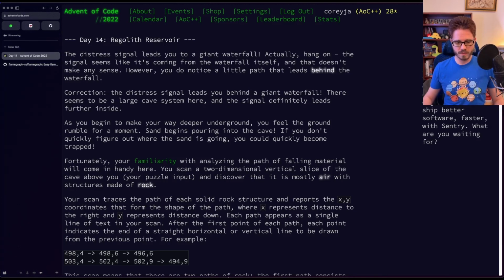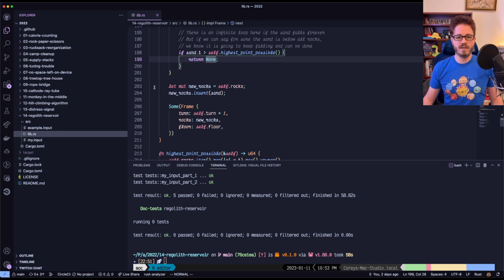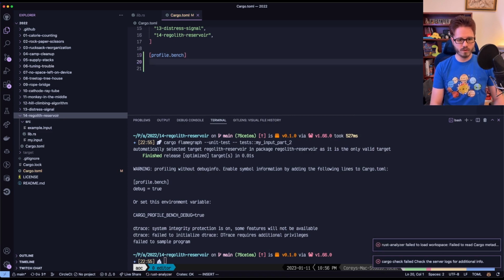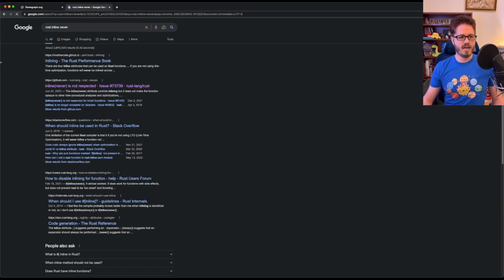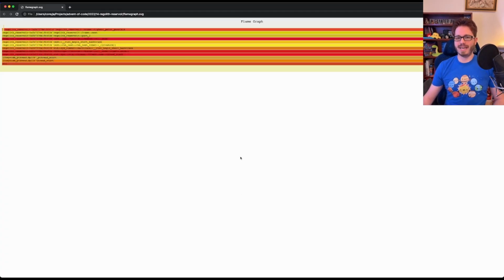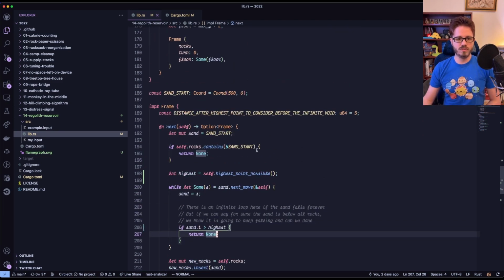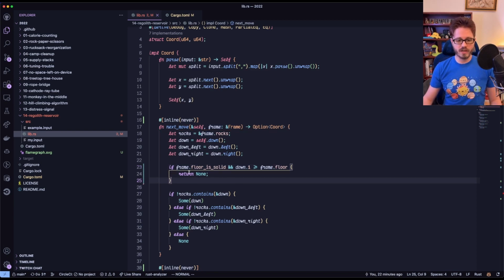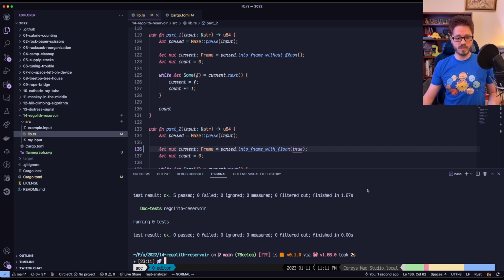Making Day 14 Part 2 3,000 TIMES FASTER with Flamegraphs | Advent of Code 2022 in Rust with Corey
Hey I’m Corey and I’ve been writing Rust in my free time for a few years and recently started streaming some of my coding. I'm almost a month late with this now, but better late than never!

Yesterday I filmed Day 14 Part 2, and at the end of the video I took a sec trying to see what might be making my code slow. I said that I could profile it and make a flamegraph but decided against it.

Well about an hour after filiming I got curious and made a flamegraph! And wow, was I surprised. One small tweak and my solution was running THREE THOUSAND TIMES faster!

In this video we walk through the problem, and then we use `cargo-flamegraph`

We also learn how to use `#[inline(never)]` to hint to Rust to keep functions in the stack trace which can help in finding things that might have been inlined!